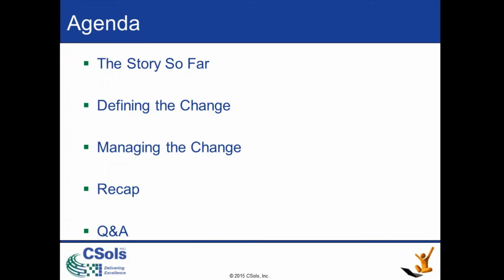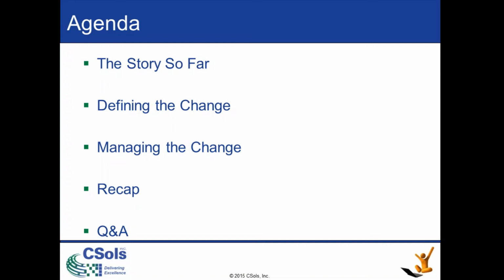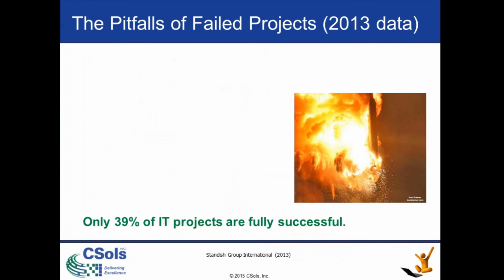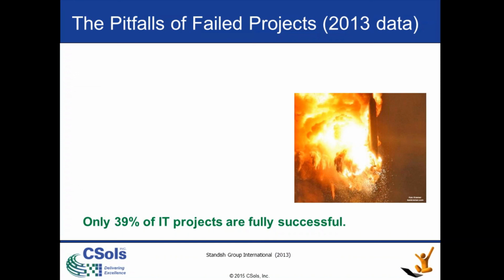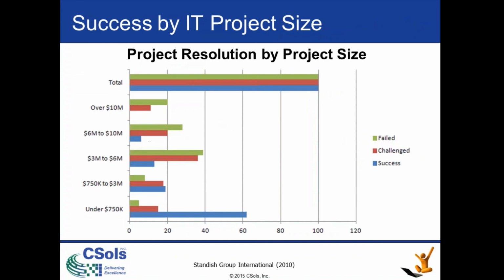Deployment Strategies for Realizing True Business Benefits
Learn best practices for defining the most appropriate laboratory informatics deployment model for your organization.  We will also review approaches for managing the significant change that the new technology deployment will present. So set aside an hour of your time and learn how you can develop a Deployment Strategy that will enable you to realize true business benefits.